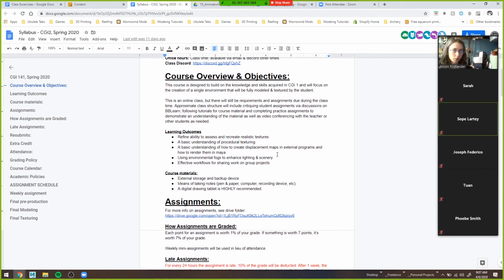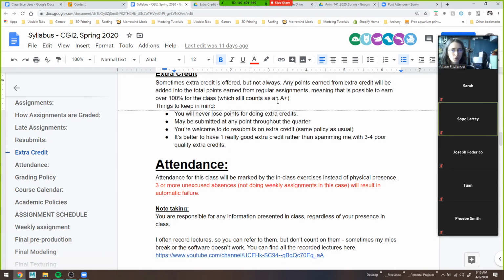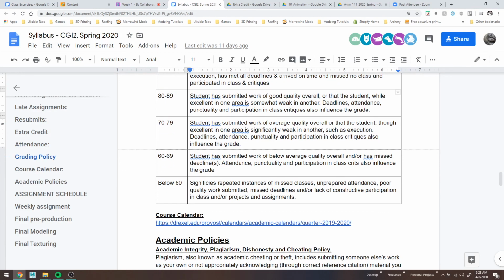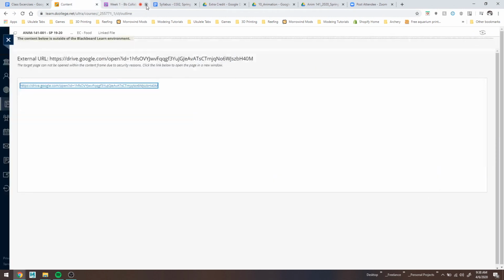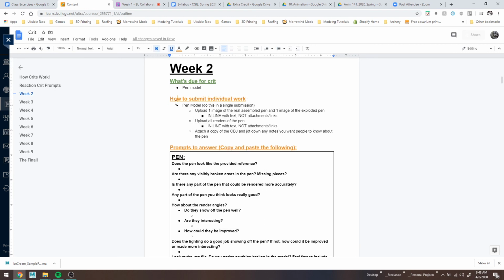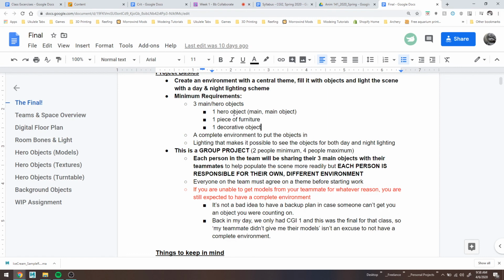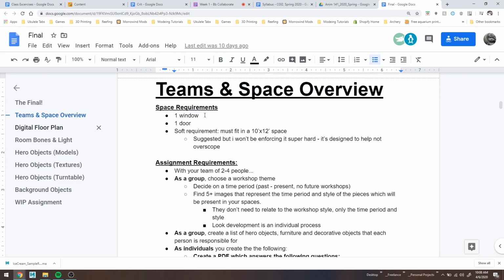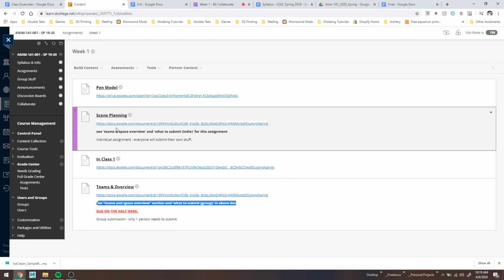CGI2, 001, week 1